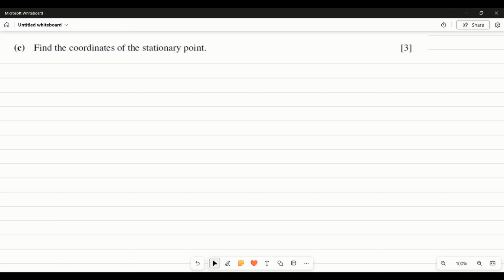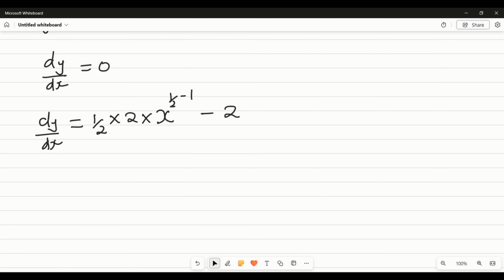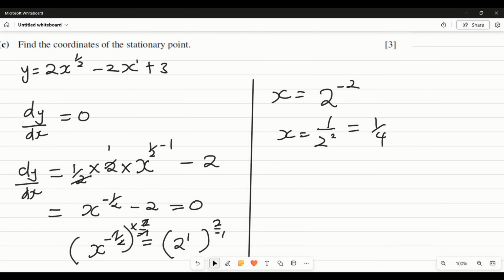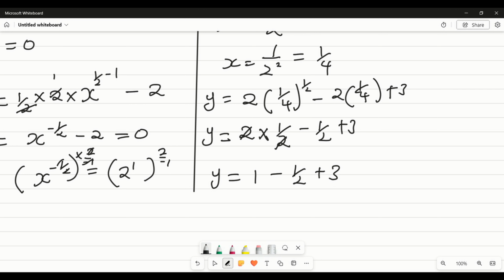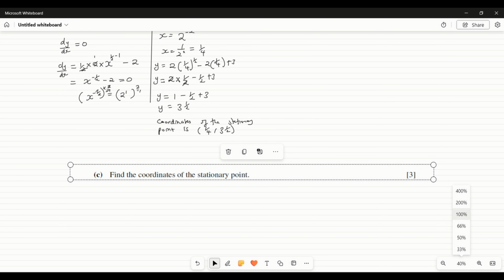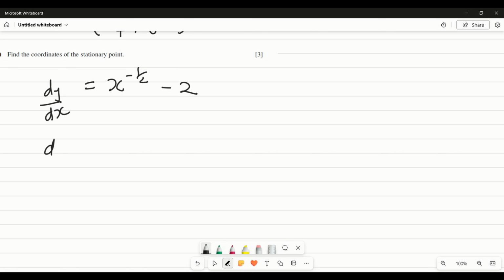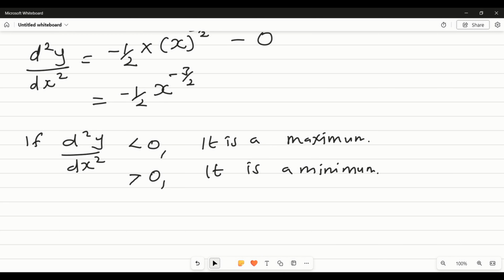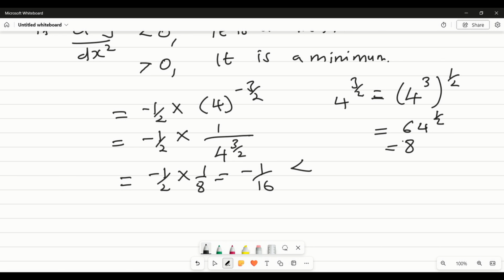9709/12/f/m/23 Qn. 10c and d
(d) Determine the nature of the stationary point. [2]